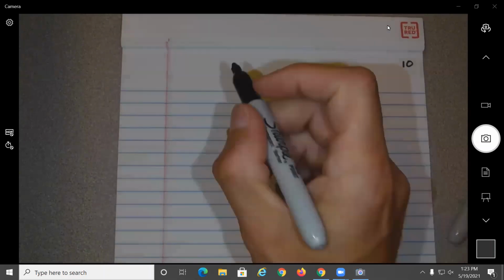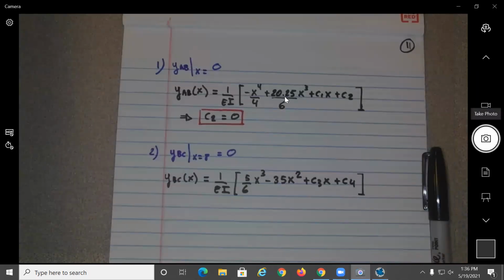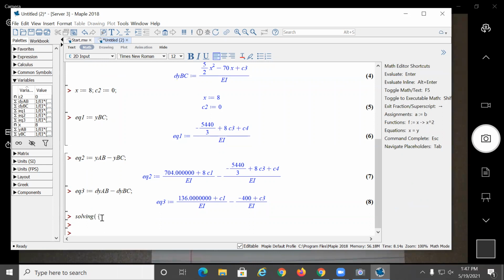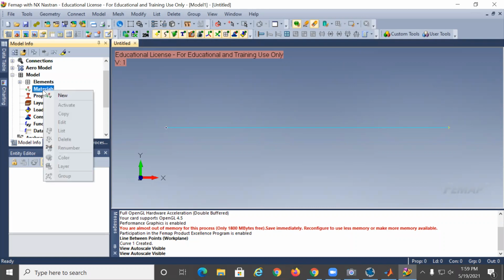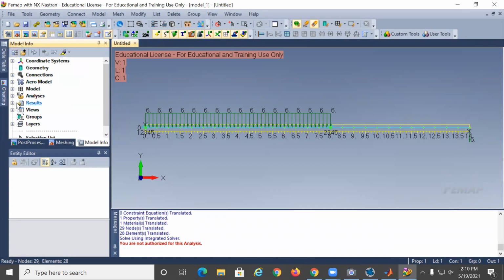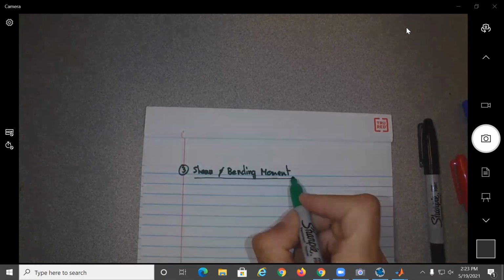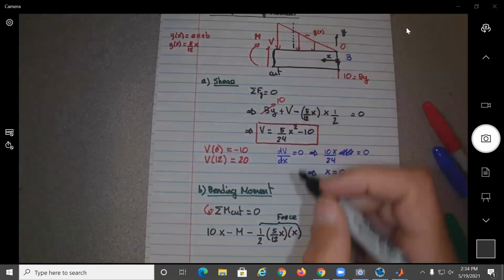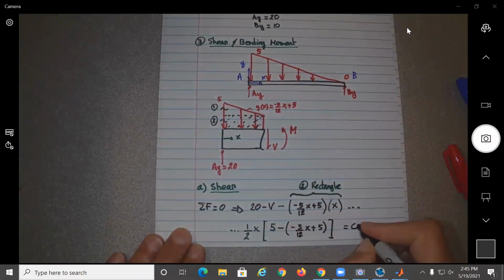ME304 Lecture 2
Review Shear, Bending Moment diagrams, and Deflection Curve